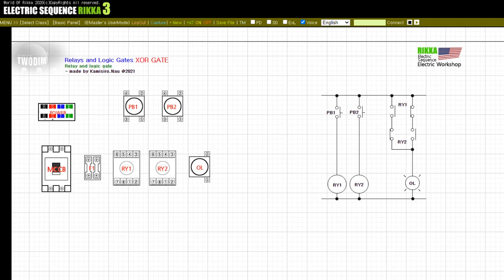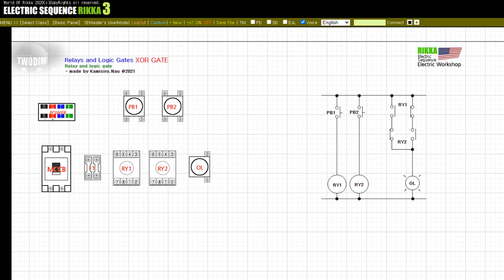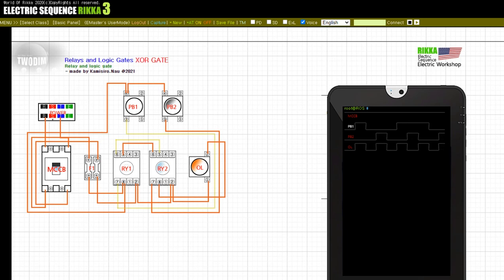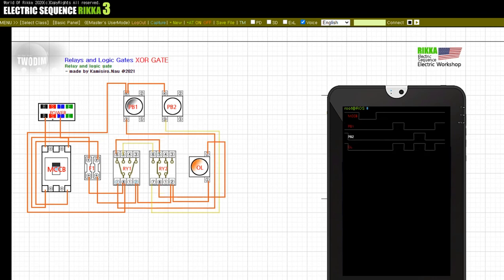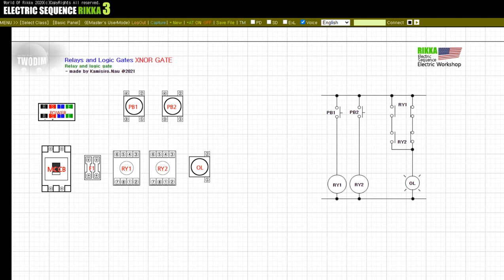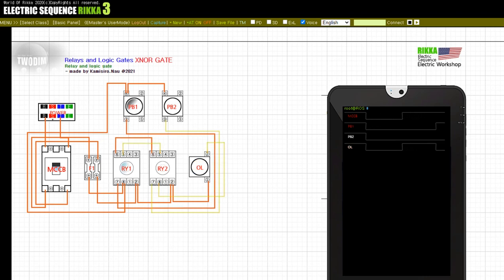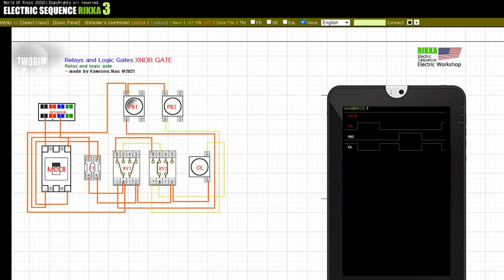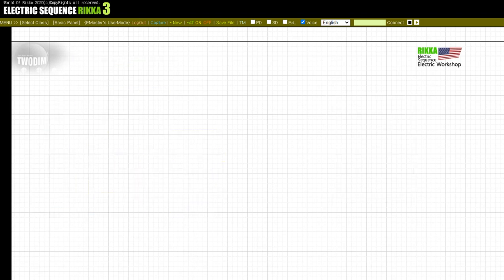Relays and Logic Gates - XOR GATE, XNOR GATE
We tried to understand 'XOR' logic gate and 'XNOR' logic gate through relay for today's lesson.
We tried to understand the change of the output according to the relay configuration and the state of the input button through the electrical sequence.

Other questions would be appreciated if you leave them in the comments below the video.
We wish you a good day.